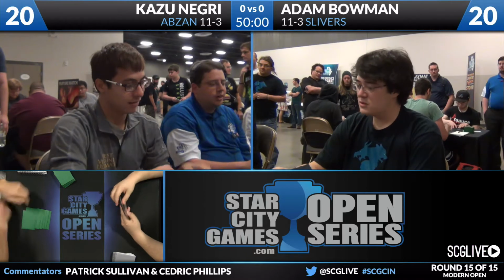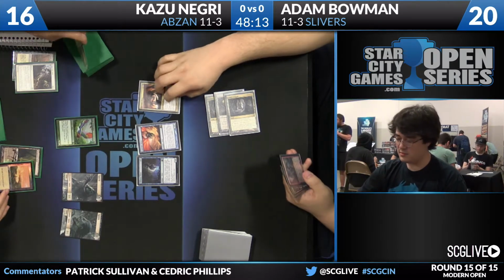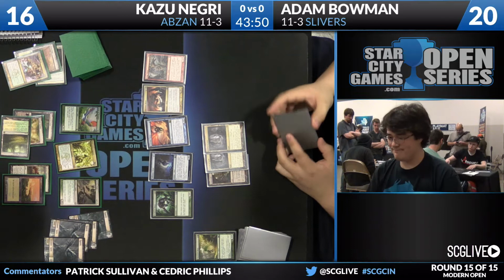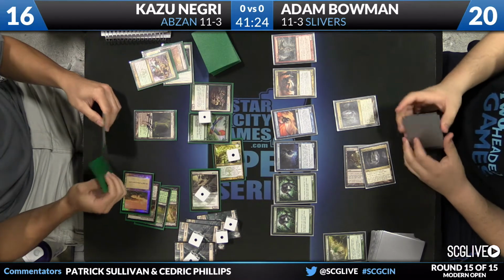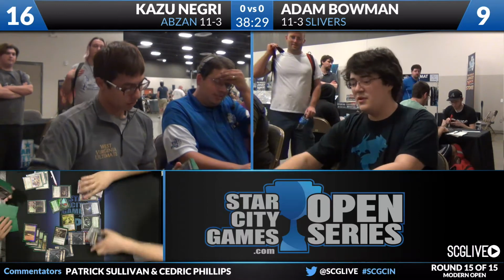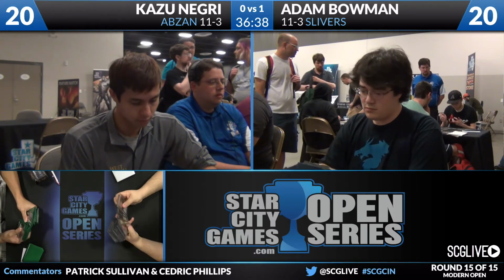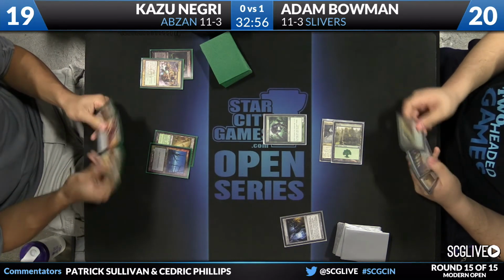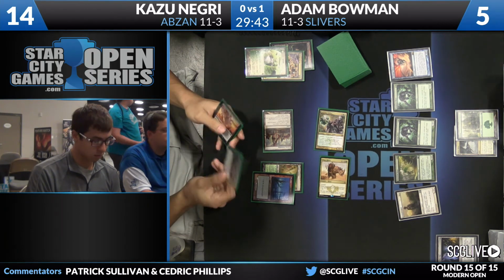SCGCIN: Round 15 - Adam Bowman vs Kazu Negri | Modern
From SCG Cincinnati on September 5th, 2015